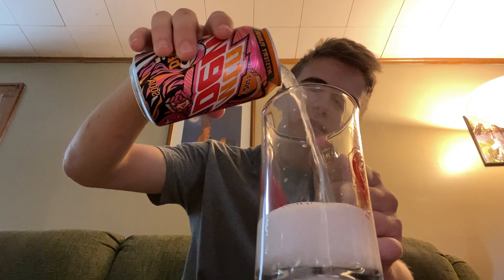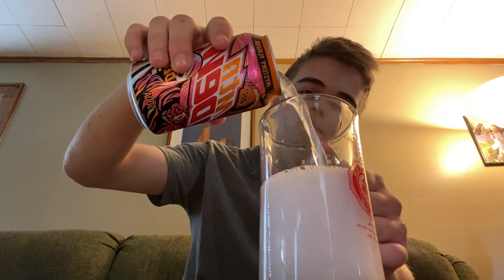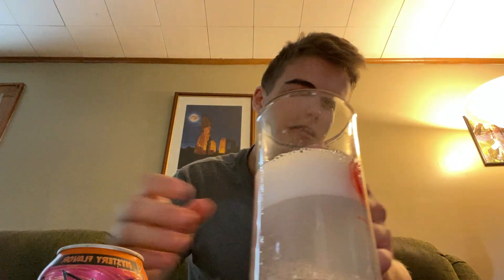Reviewing The NEW Mtn Dew Voodoo 4, 2022